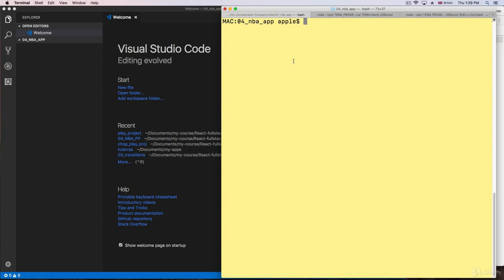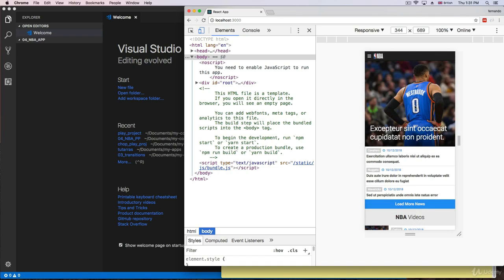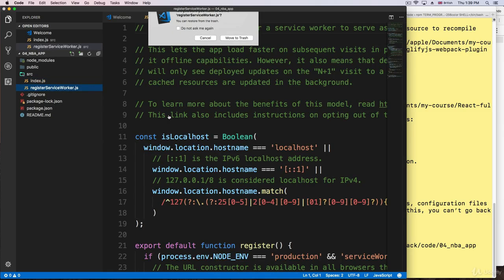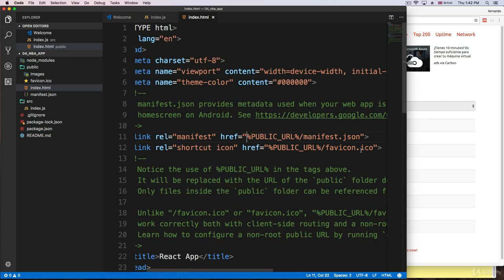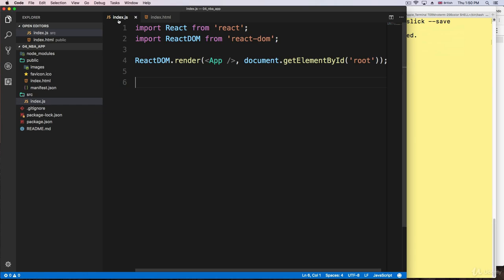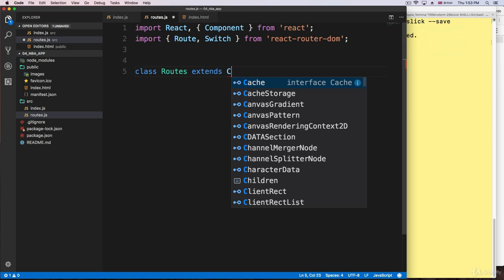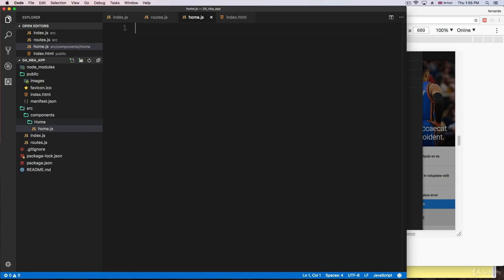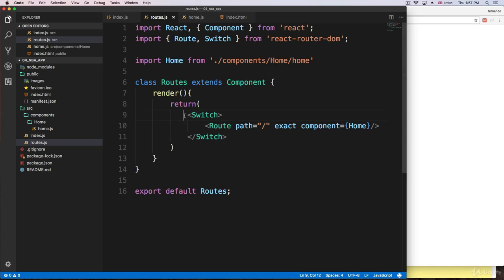5 1 Setting up